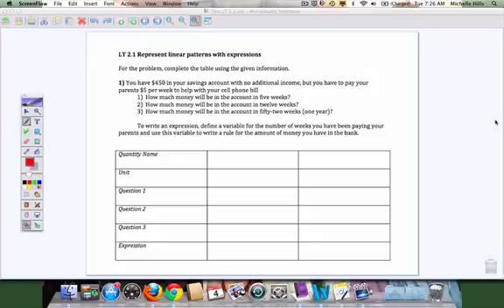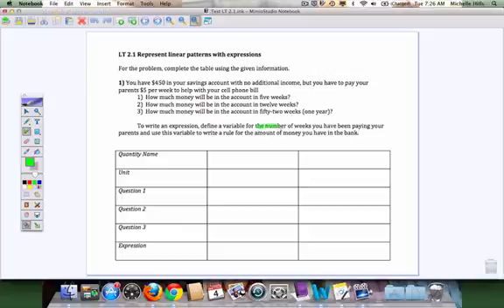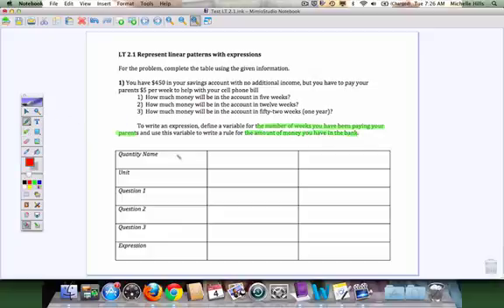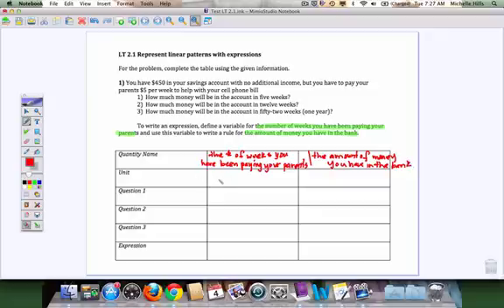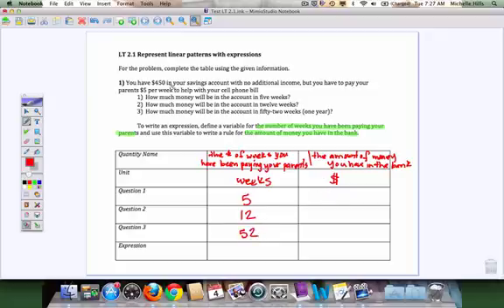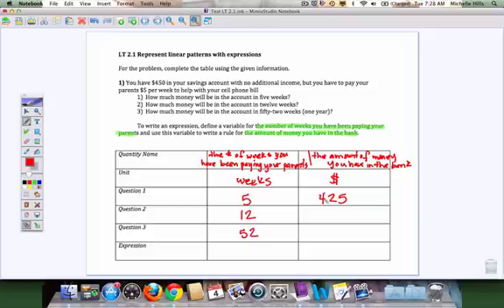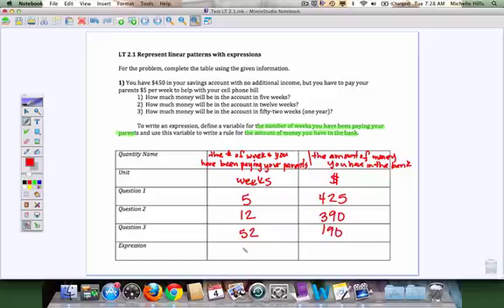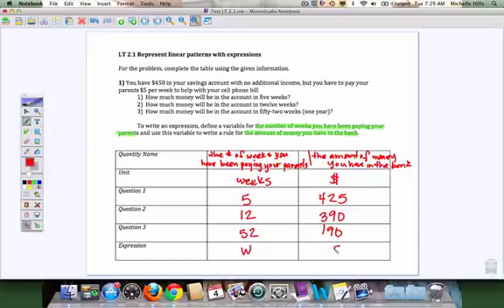Algebra Half 2.1 Test.mov